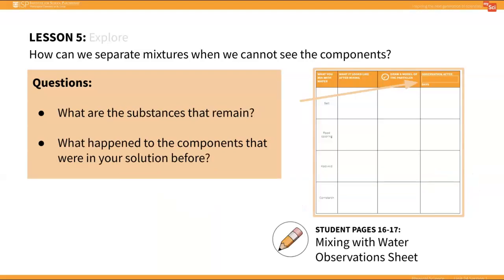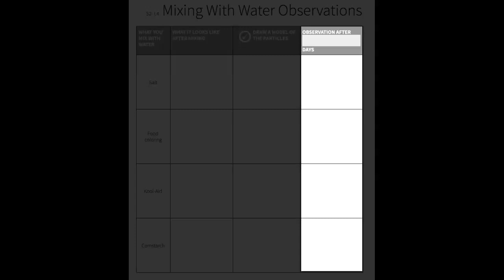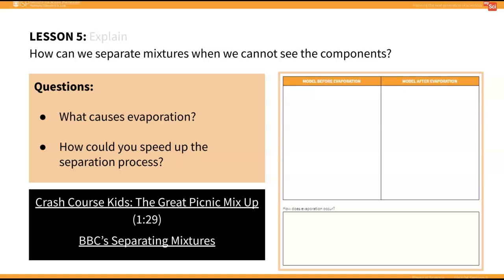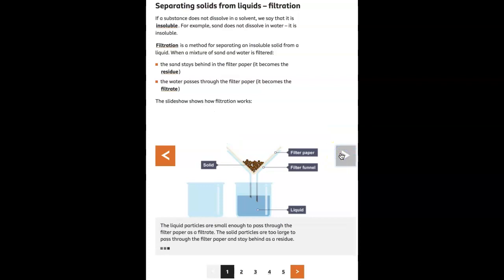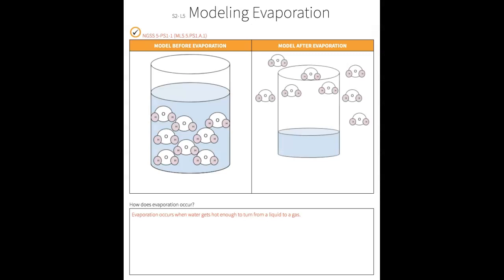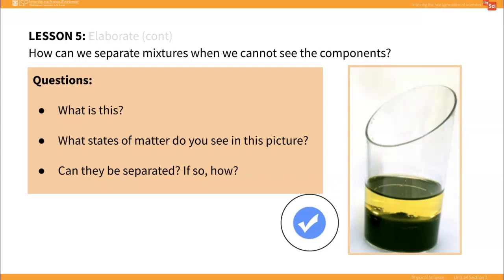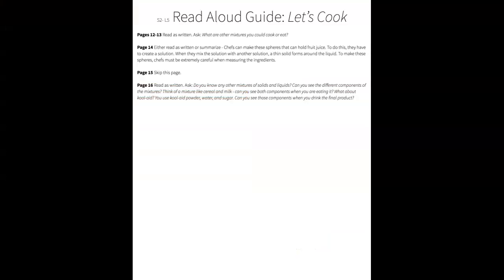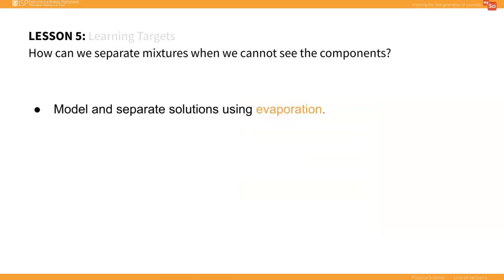Unit 24 Lesson 05 Lesson Summary